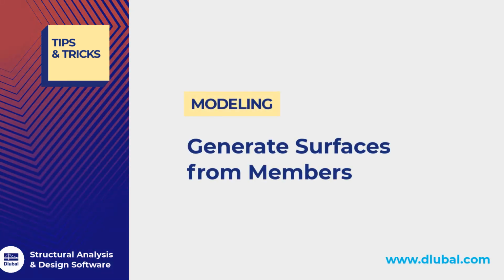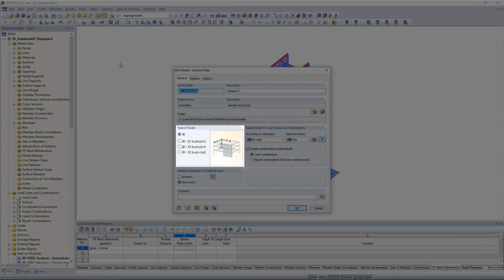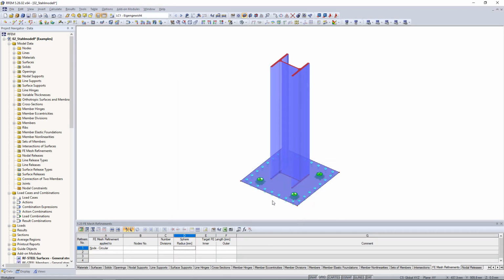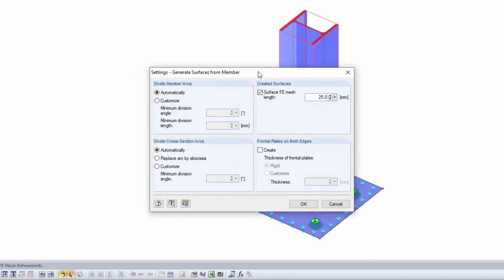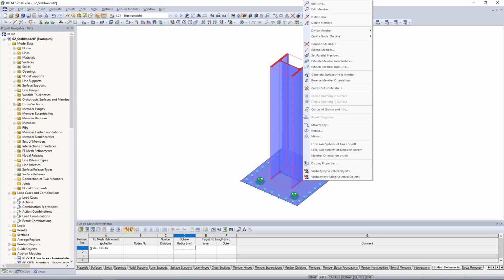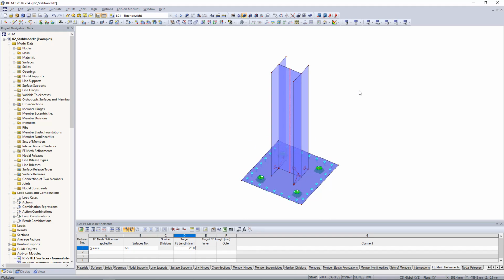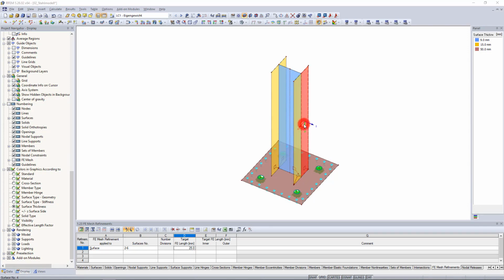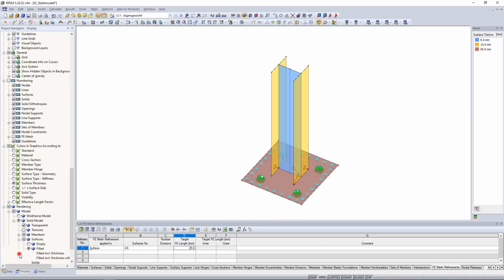[EN] T&T 014 | Modelação – Gerar superfícies a partir de barras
Por vezes, é necessário analisar com maior detalhe determinadas áreas do modelo de pórtico (por exemplo, avaliação dos apoios ou de uma junta de pórtico como modelo de superfície).
A introdução de uma secção utilizando os elementos de superfície de forma manual é possível mas demorada. A função Gerar superfícies a partir de barras ajuda a representar um elemento de barra 1D através de elementos de superfície 2D.

Este vídeo mostra como as barras podem ser decompostas de forma rápida e fácil em superfícies individuais.

A série de vídeos "Dicas e truques" apresenta funções e ferramentas úteis que podem ajudar a aumentar a produtividade e a expandir os conhecimentos já adquiridos.

► Agradecemos os seus comentários e gostos.